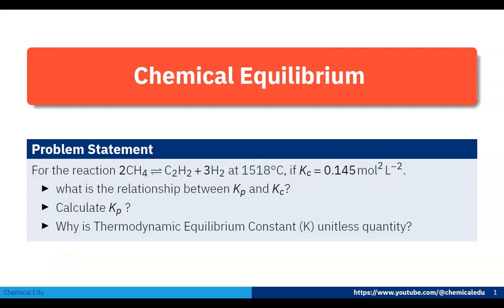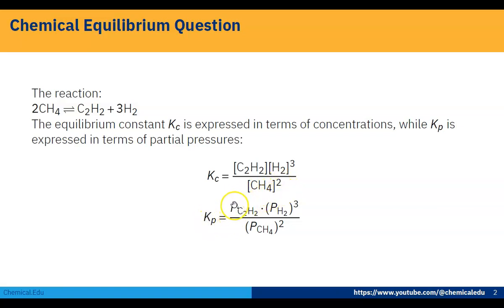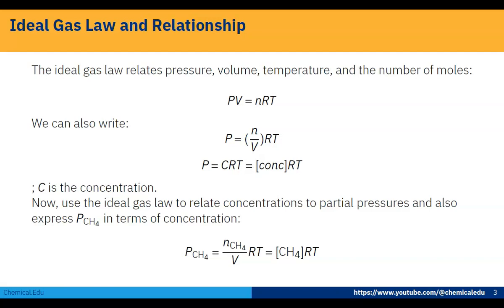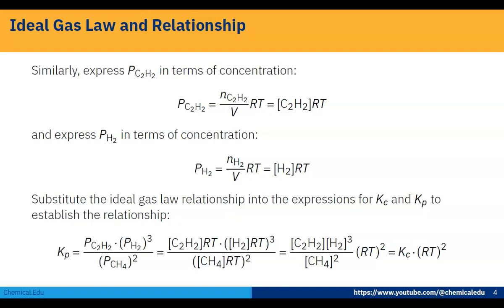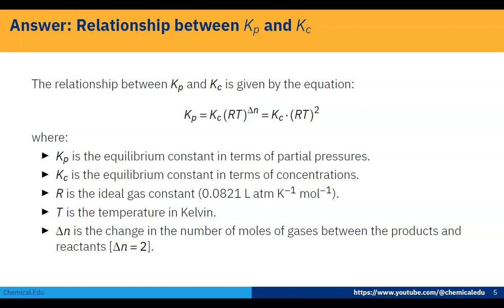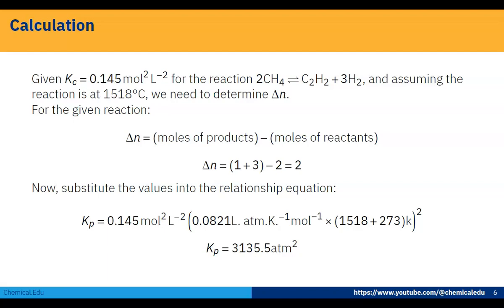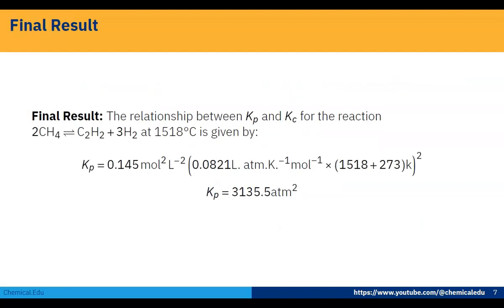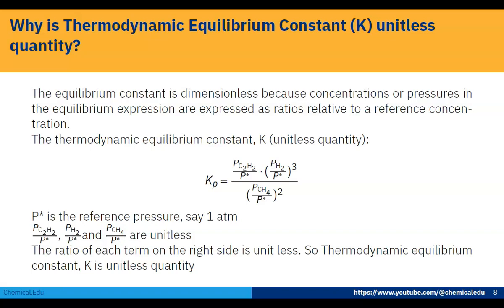Chemical Equillibrium / Chemical Engineering Thermodynamics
Problem Statement
For the reaction 2CH4 ⇌ C2H2 +3H2 at 1518°C, if Kc = 0.145mol^2L^−2
What is the relationship between Kp and Kc?
Calculate Kp?
Why is the Thermodynamic Equilibrium Constant (K) unitless quantity?